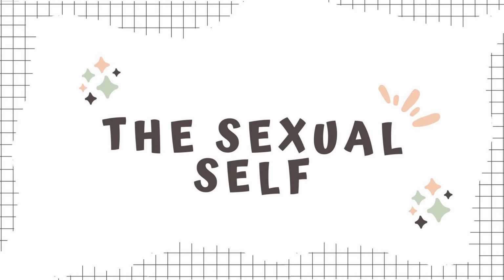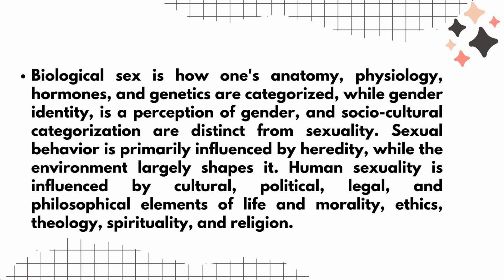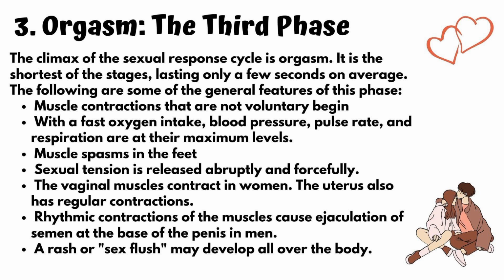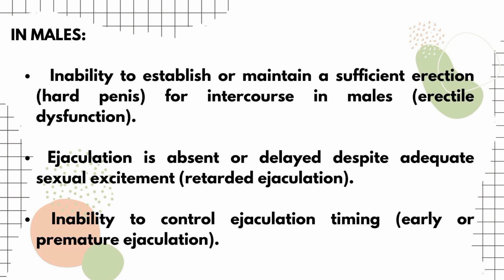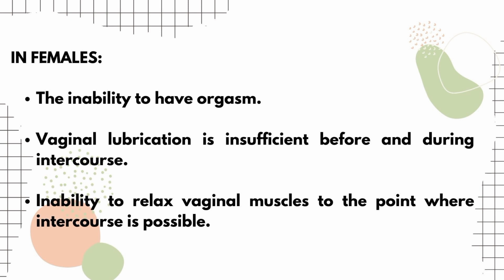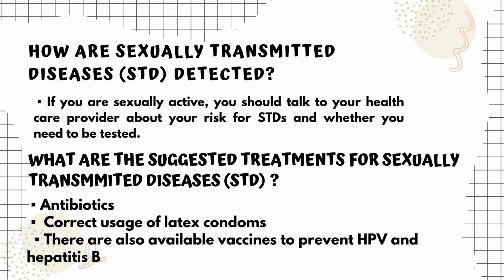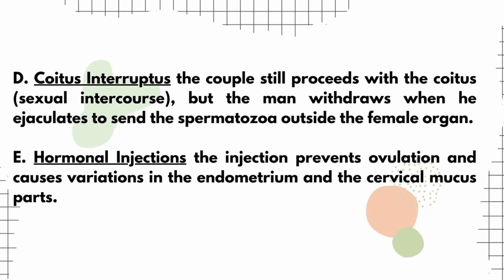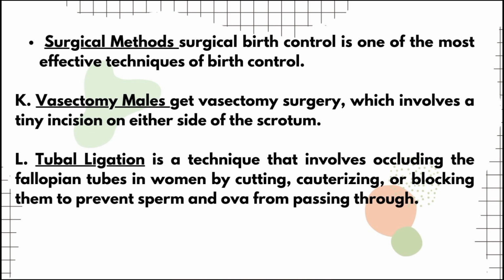THE SEXUAL SELF